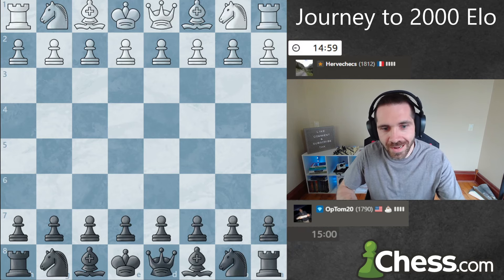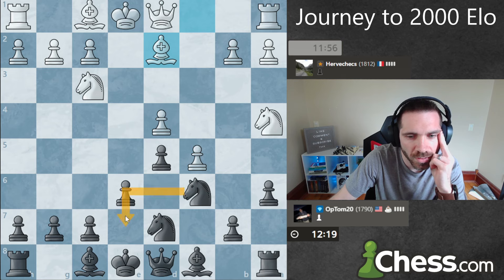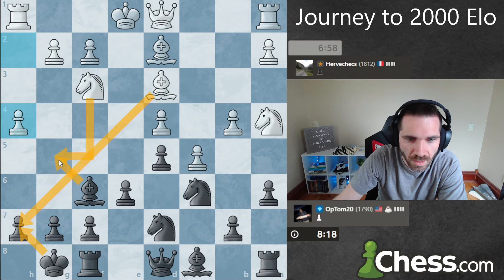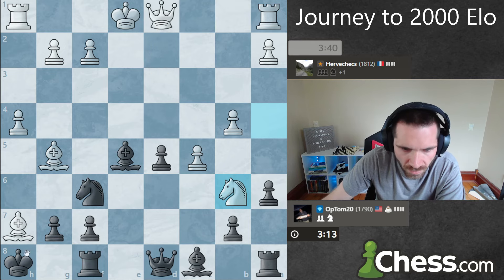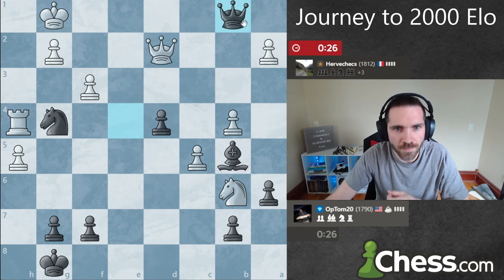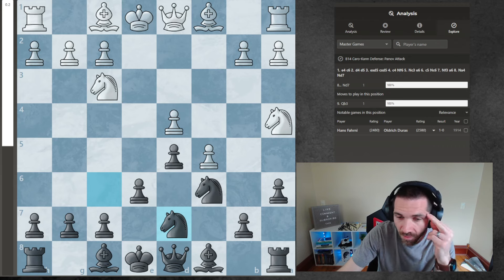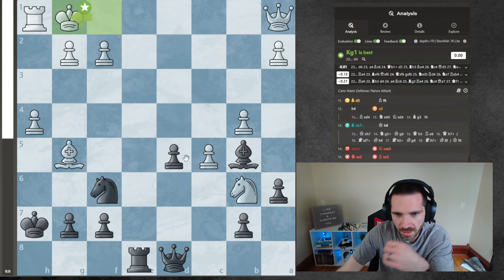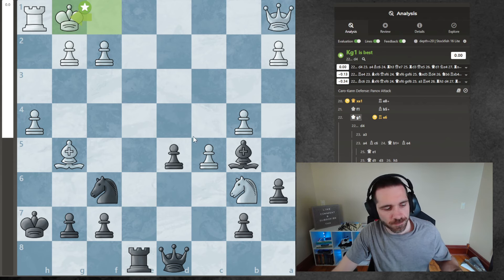Chess Journey to 2000 ELO: Day 251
Next installment in the series where I try to reach 2000 ELO in rapid on Chess.com

00:00 Game
18:27 Analysis